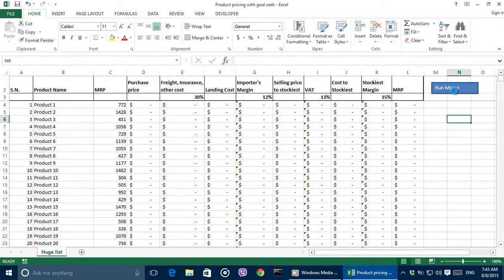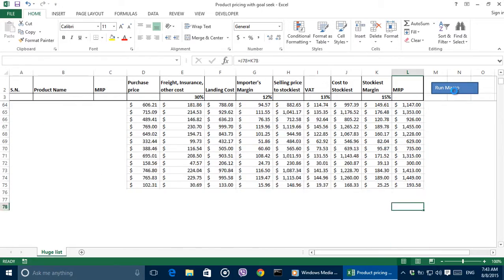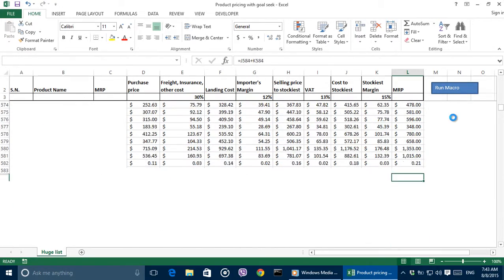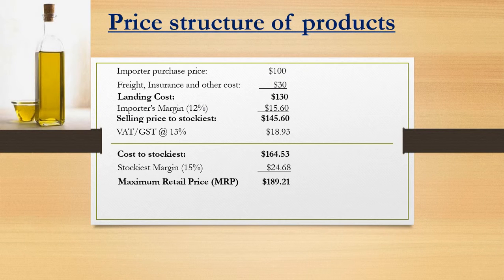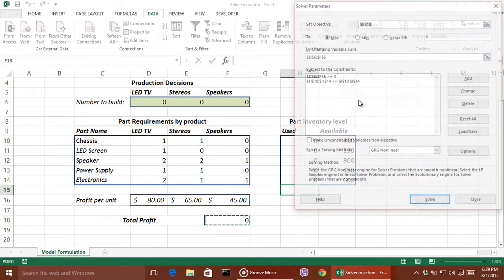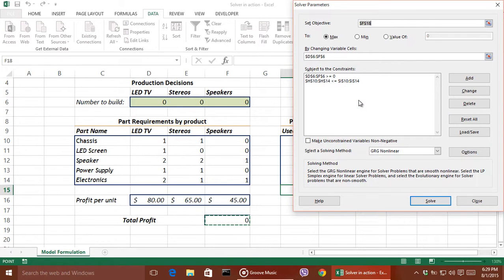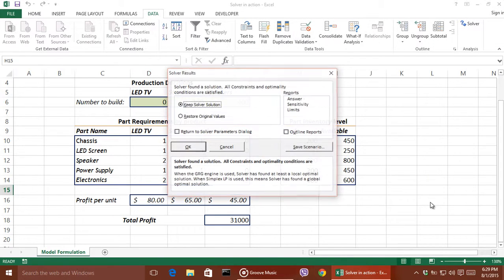Excel 2013: Advanced macro with goal seek, solver & more !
Learn advanced macro in excel to automate your day to day workload.